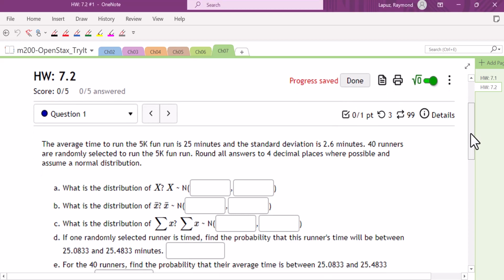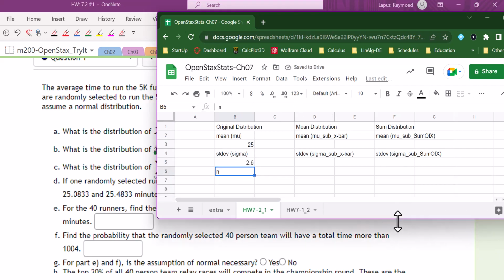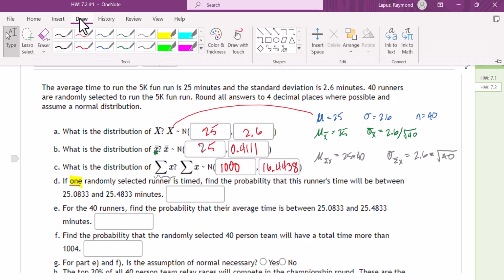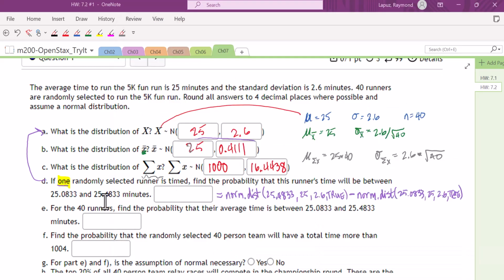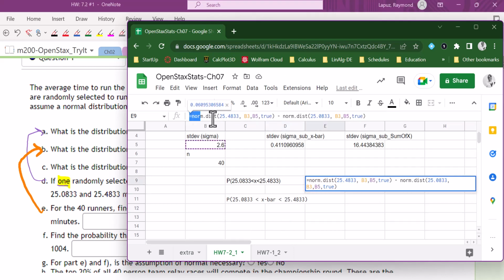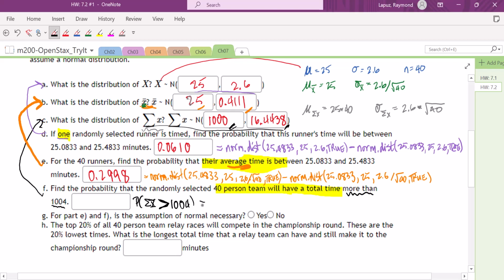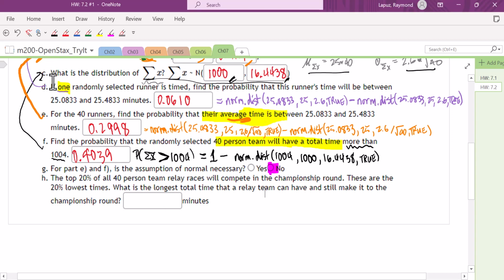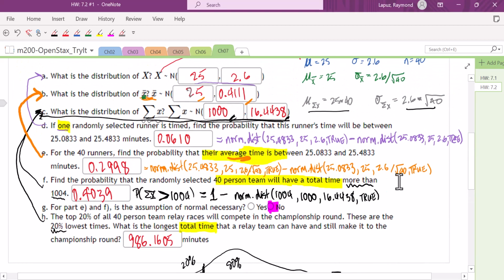m200 HWH 7 2 1